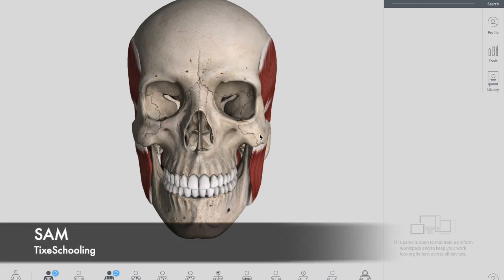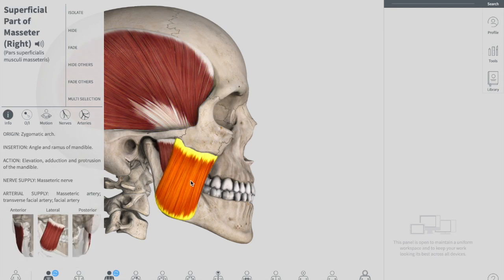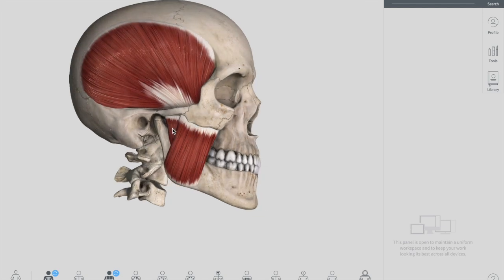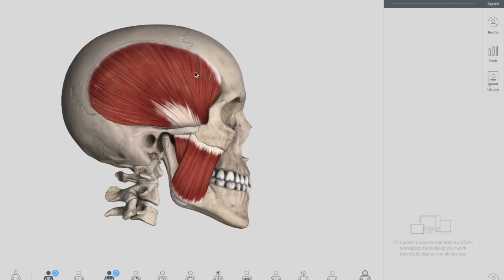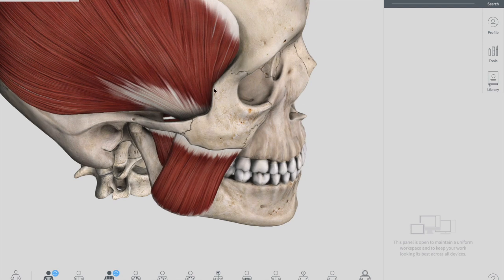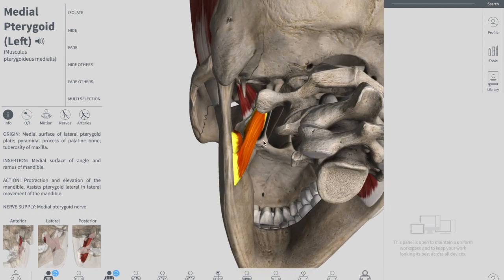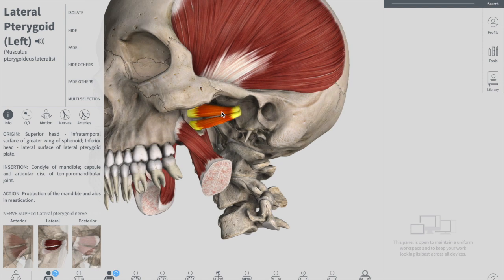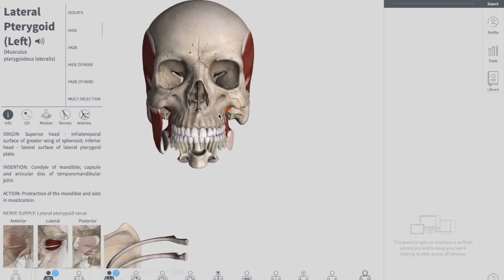Muscles of Mastication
The masticatory muscles (or muscles of mastication) are responsible for the chewing movements of the mandible or lower jaw. The masticatory muscles originate on the skull and insert onto the mandible, thus acting upon the mastication and other movements of the lower jaw at the temporomandibular joint.

There are four masticatory muscles on each side of the head:

masseter,
temporalis,
lateral pterygoid,
medial pterygoid.
Unlike the muscles of facial expression that are innervated by the facial nerve (CN VII), the muscles of mastication are innervated by motor branches of the mandibular division of the trigeminal nerve (CN V3).